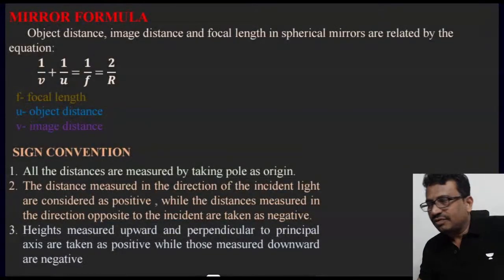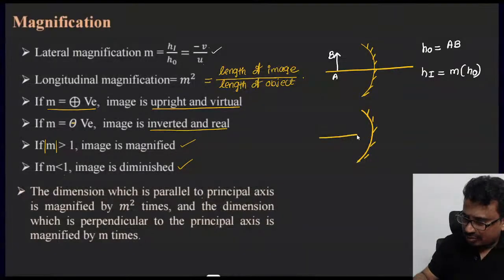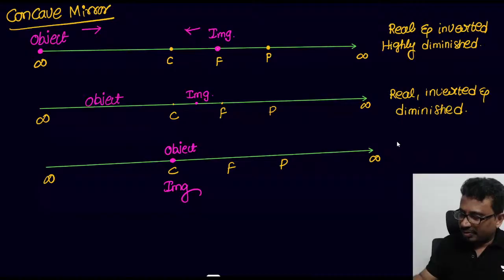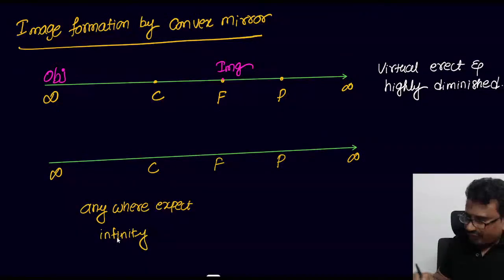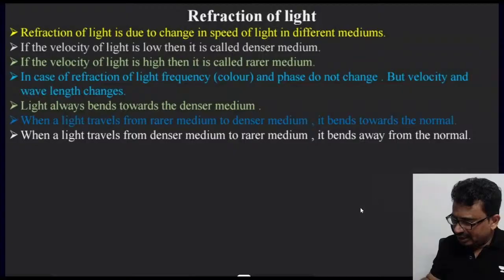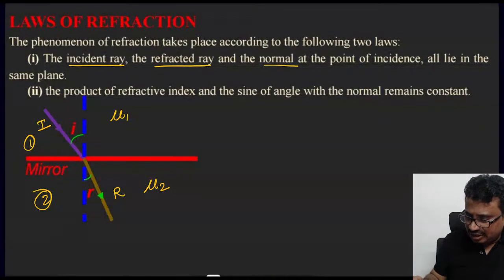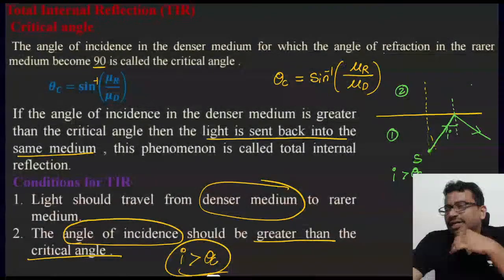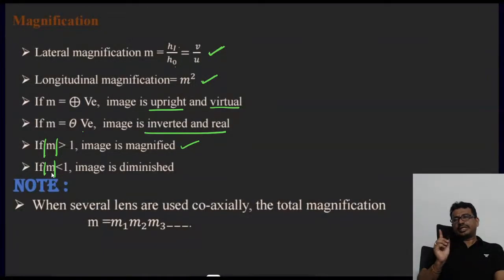AAI ATC Physics - Optics Part 2 | Session - 3 | Master the Most Asked Concepts!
🚀 Mission Batch for AAI ATC 2025 started 18th April with top Educators

🎯Start your prep @ just ₹8,999 (9+1 Months) or GATE + ESE @ ₹9,999 (12+2 Months) with Unacademy

In this video, we continue our AAI ATC Physics series with Optics Part 1 – Session 2, focusing on the most repeated and high-scoring concepts. Learn reflection, refraction, lens and mirror formulas, and typical MCQ traps seen in AAI ATC exams. If you're preparing for AAI 2025 or revising key topics, this is a must-watch to strengthen your physics fundamentals.

📕 𝐁𝐚𝐭𝐜𝐡/𝐂𝐨𝐮𝐫𝐬𝐞 𝐋𝐢𝐧𝐤𝐬:
🗓️Start Date: 9th May 2025
🎯 Shresth : Batch for GATE, ESE & PSUs 2026 - EE - D

🎯Vardhan : Batch for GATE, ESE & PSUs 2027 - EE - D

🎯Shresth : Batch for GATE, ESE & PSUs 2026 - EC - D

🎯Vardhan : Batch for GATE, ESE & PSUs 2027 - EC - D

You can enroll to Unacademy Subscription and get the following benefits:
1. Learn from India's Top Educator for Gate Exam
2. Dedicated DOUBT solving sessions specially designed for Gate
3. Unlimited Access to Live Online Classes and Videos
4. Real-time interaction with best-in-class teachers
5. Limited students in each Class for personalization
6. Download the videos & watch them offline
7. Unlimited Mocks and Test Series